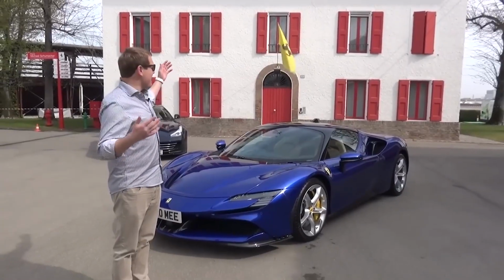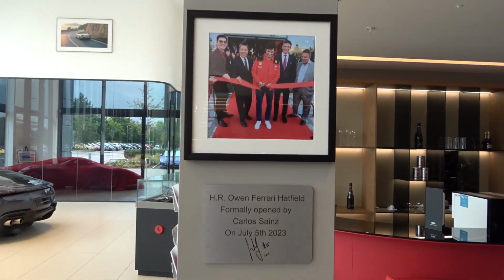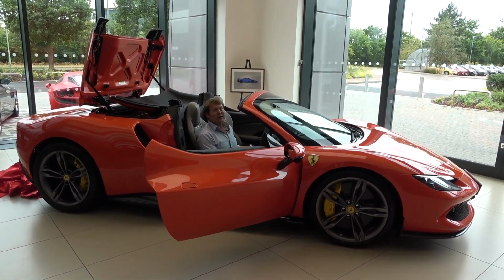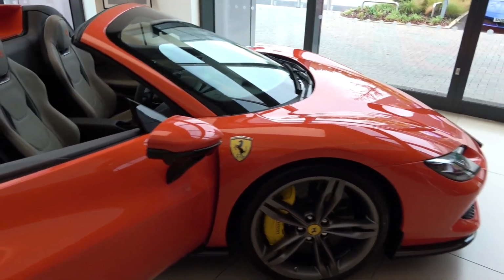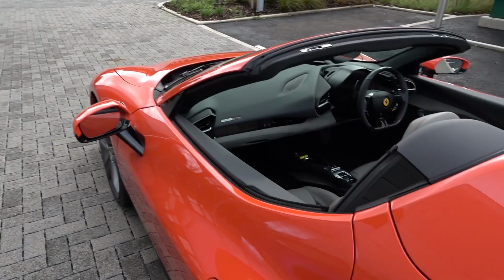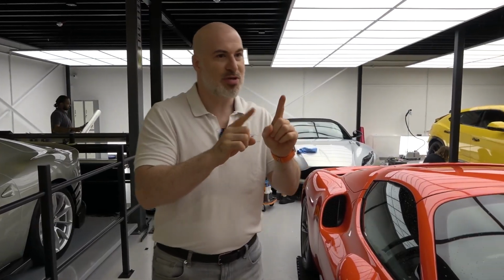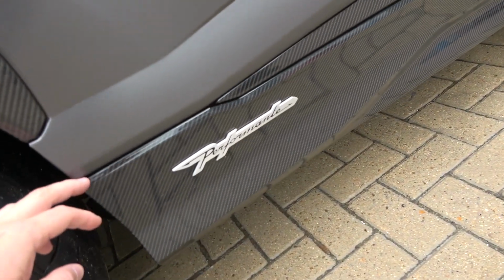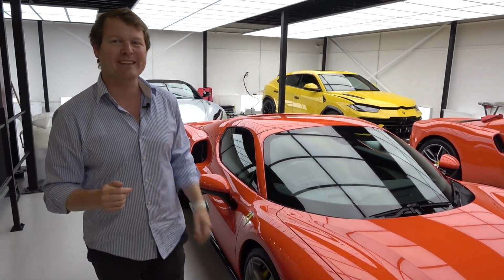IT'S HERE! Collecting My New FERRARI 296 GTS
It's finally time to collect my brand new Ferrari 296 GTS! It's been a long time coming, but join me at HR Owen Ferrari to pull the covers off my first convertible supercar from Maranello, and head straight around to @TopazDetailing to get it ready for the road. The spec is perfect, let's go!

I ordered the 296 GTS a couple of years ago, a car that in some ways is similar to my SF90 Stradale but yet is also really quite different. As my first open top Ferrari it also features the new hybrid V6 powertrain, and I've gone for a spec that is totally different to anything I've had before. Today we're setting off from @TheShmuseum in the SF90 for the run out to Ferrari London's sister dealership in Hatfield to take delivery.

The new car is finished in Rosso Dino; a throwback colour to the original choice for the launch of the 1960s Dino, and that's over satin Grigio Corsa wheels to link through to the dual tone grey interior. The outside is complemented with Giallo calipers and the Scuderia Shields, with the interior featuring a contrast stitch and embroidery in Arancio to match the exterior colour. With all the carbon fibre options, and the satin black exhaust, it looks the part as we pull the covers back in the handover bay at the new showroom.

The first drive however is literally only a 30 second run to the new facility of @TopazDetailing where we meet up again with Nabil to find out all the latest updates. Now with multiple sites in the UK and afield including the Middle-East and Asia, the newest location supports the business infrastructure of all the dealerships that have opened in the Hatfield area. Ultimately, that means for a customer it's incredibly easy to have the car fully protected from new, and be ready to drive out instantly!

Chapters:
00:00 Intro
01:33 Let's Go
03:18 HR Owen Ferrari Hatfield
04:18 Revealing My New 296 GTS
08:23 Chassis Number
09:14 Specification Plaque
10:26 Interior Design
11:35 Out of the Showroom
13:30 Interior Comparison
14:32 Heading to Topaz Hatfield
15:40 Nabil Introduces Topaz Hatfield
21:54 Topaz Carbon Fiber PPF Vinyl
24:17 Pre-PPF Wash
26:20 Final Thoughts
27:00 Wrap Up

🍿 POLICE STOP! My Zenvo TSR-S in Trouble?